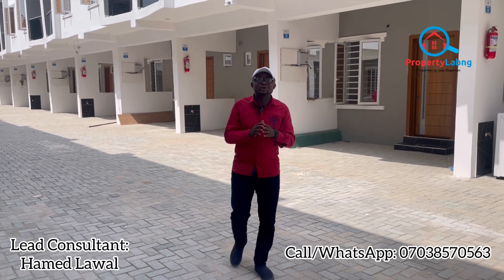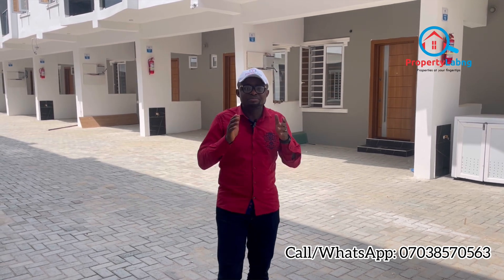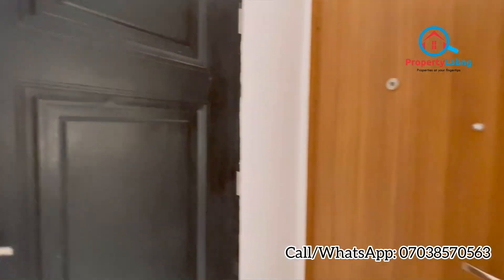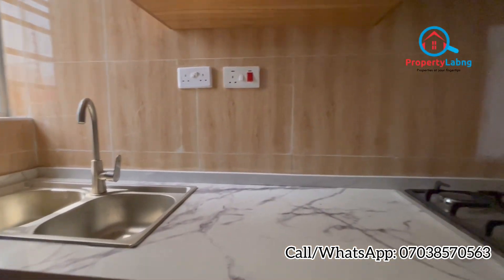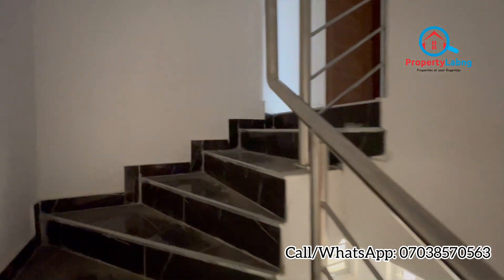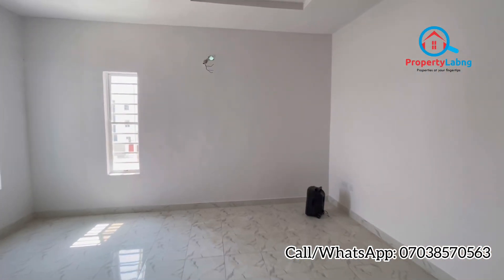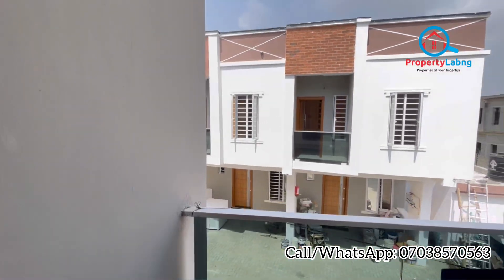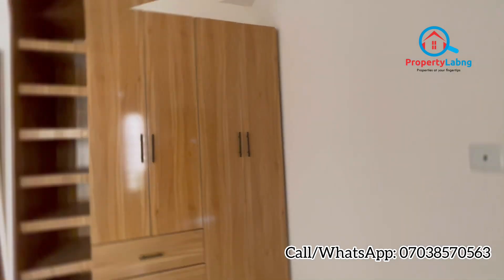Self Serviced Luxurious 3 Bedroom Terraces in Lekki | Ready to move in | Ikota GRA Lekki Lagos.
Newly Built Luxurious 3 Bedroom Terraces.

Location: Ikota GRA

Features:
-Good Road Network
-Interlocked
-Self Serviced
-Fitted Kitchen
-En-suite Rooms
-Solar Inverter
-Security
-Perimeter Fencing
-Sound Proof
-Wardrobes
Etc

Price: N52M
Promo Price: N50M